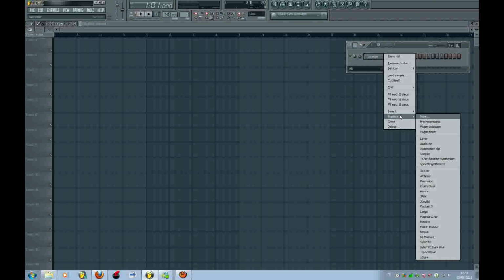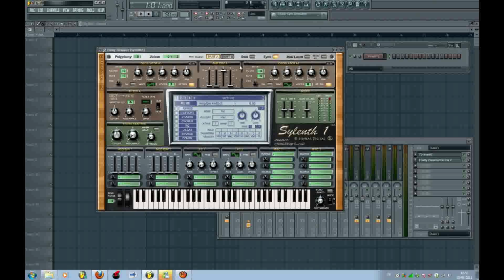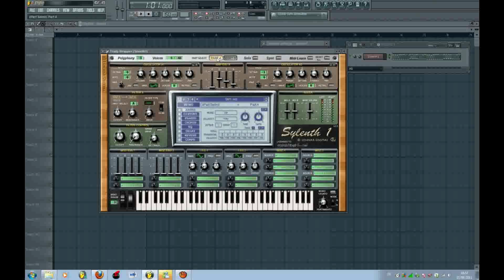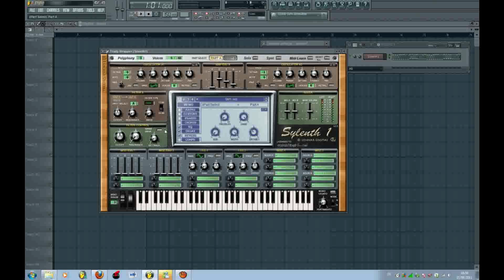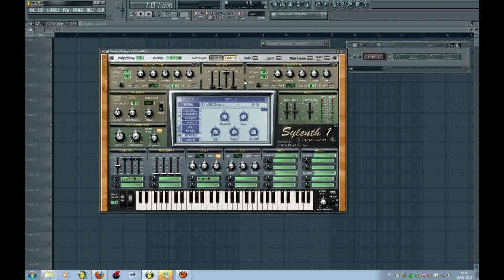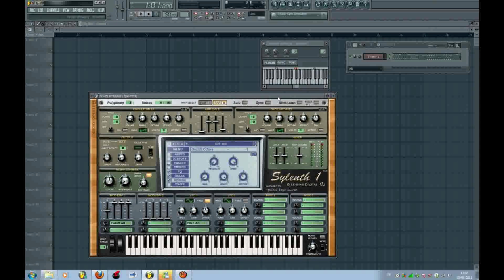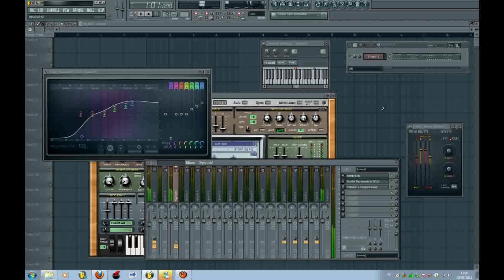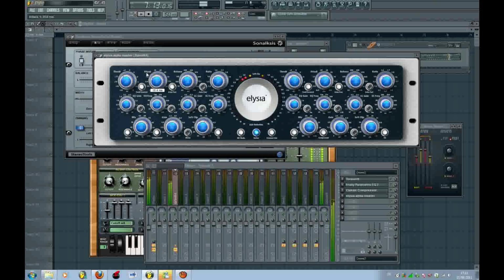Darkmission's Hardstyle Synth Tutorial N°2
Hey Everyone, In This Tutorial , i'll teach you the essentials on how to make a Very Nice Hardstyle Synth using Sylenth1

I Won't Provide any Links to get those VST's illegally ! So Don't Ask .

Please Remember To Support Darkmission if this helped you !

Greetings,
Darkmission.